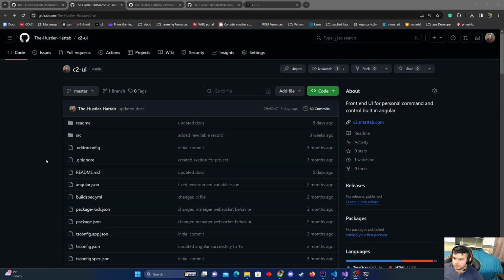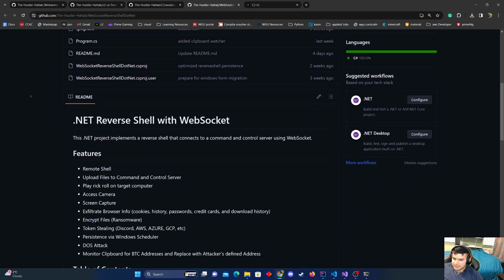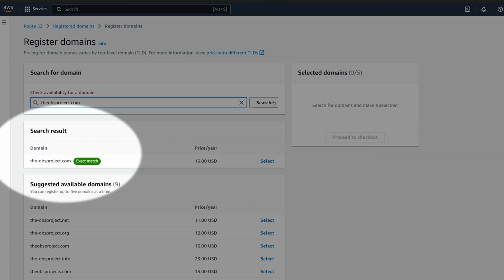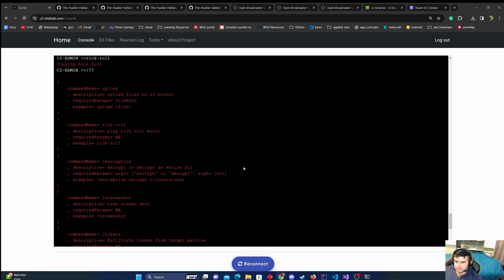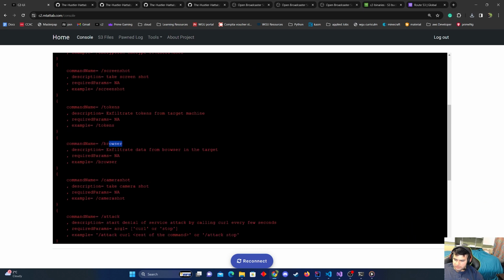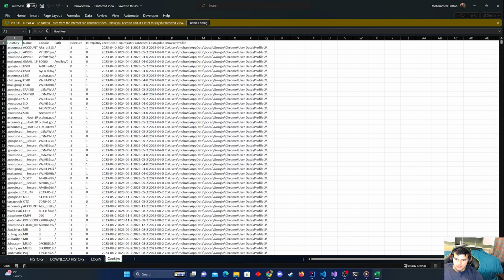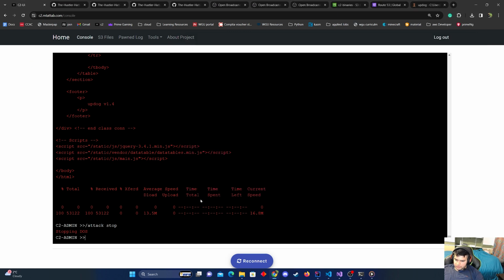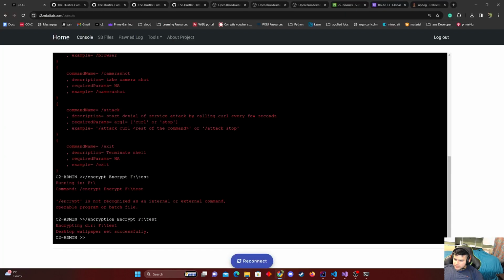A Deep Dive into My Command and Control Project on GitHub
🔍 What You'll Discover in This Video:

- Interactive Demonstrations: See the system in action with real-time demonstrations.